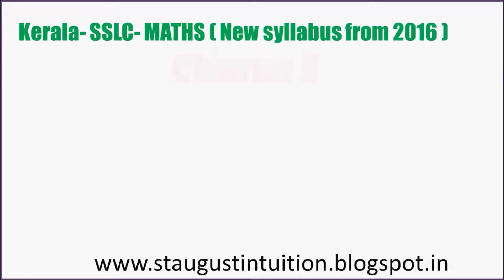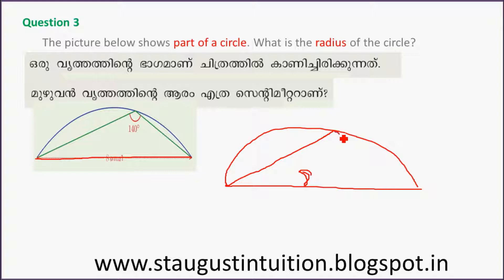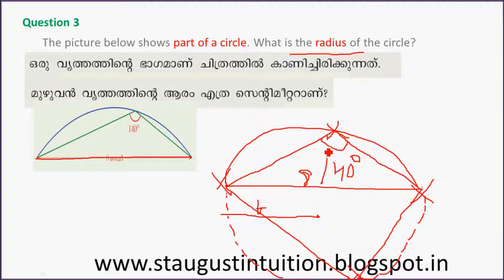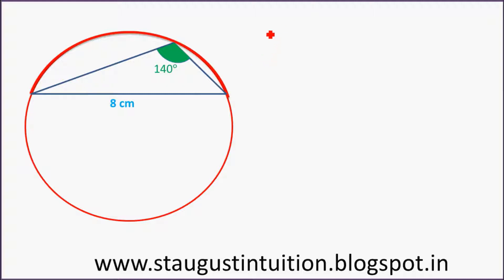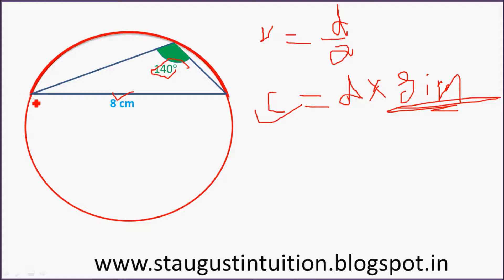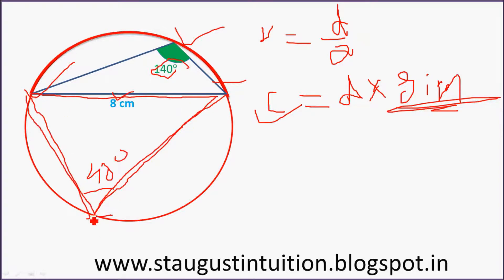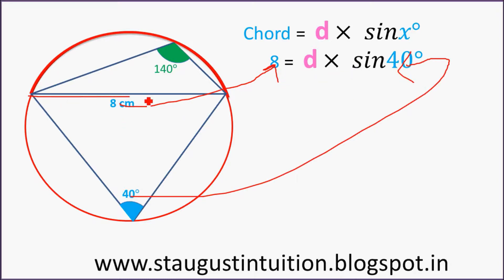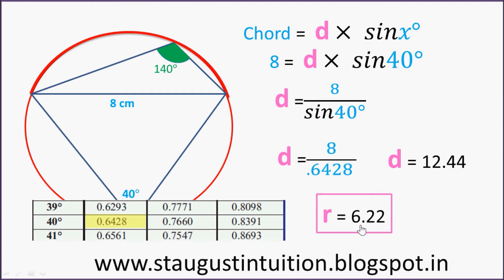MATHS| PART - 24 Ch.5 -Trigonometry |Text Book Ex 5.3 Q 3| 2016| CLASS 10 KERALA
chapter 5 TRIGONOMETRY -. This video contain Text Book Ex 5.3 Q 3 Part 24 in trigonometry- chapter 5 of maths kerala sslc 2017.